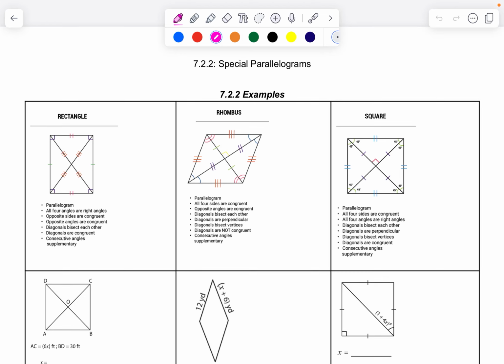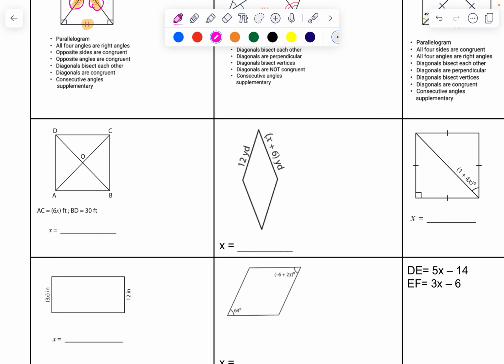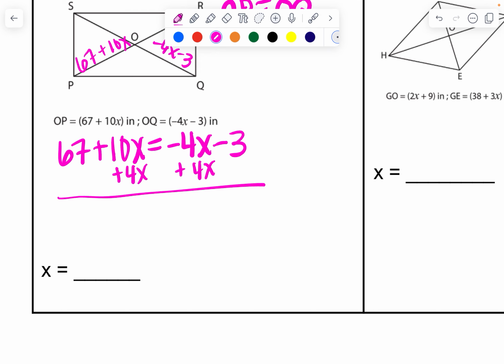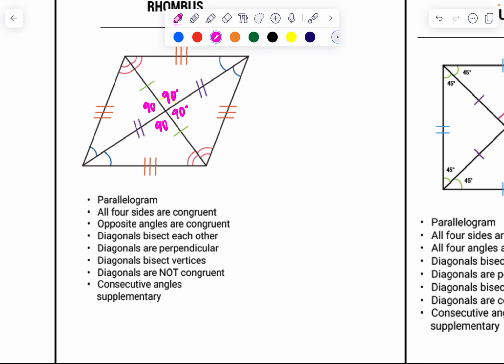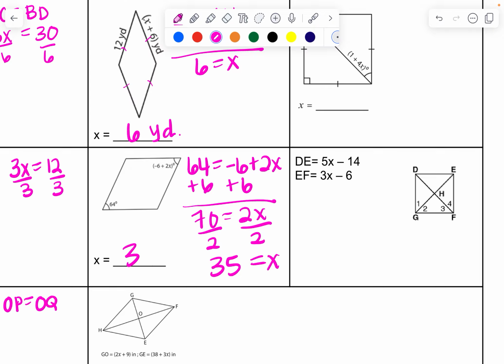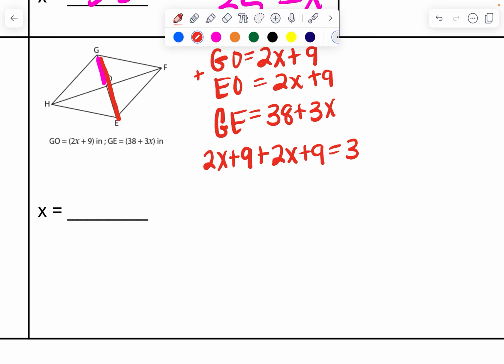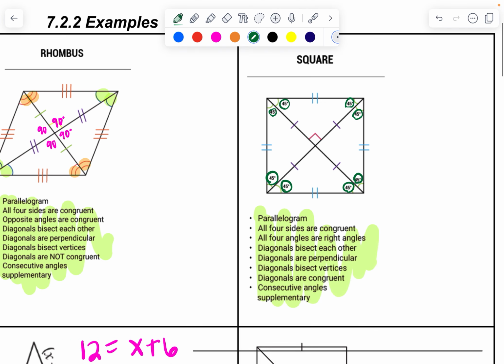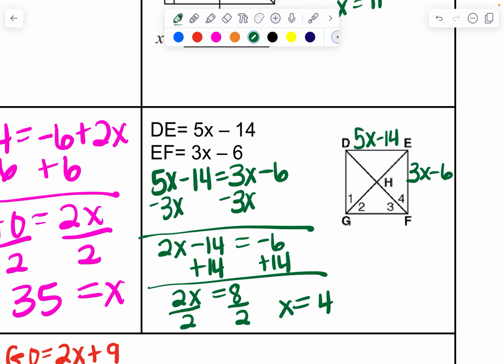Support: Special Parallelograms